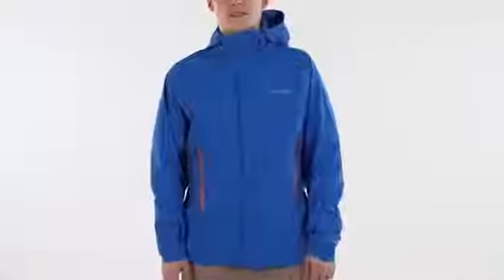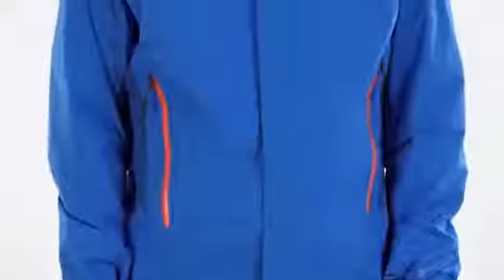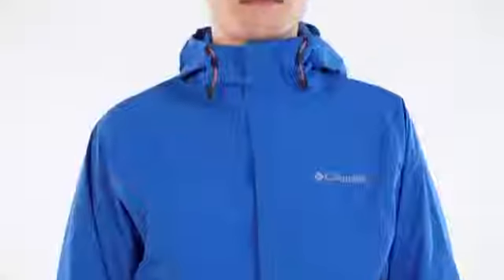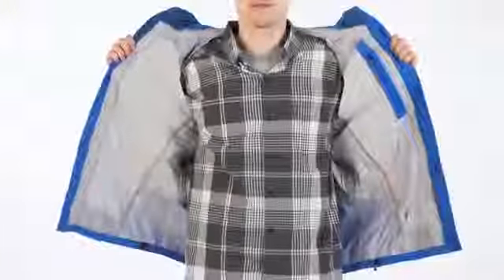Alisveris Columbia Sportswear Spring '14 Men's Pour Osity Stretch Jacket